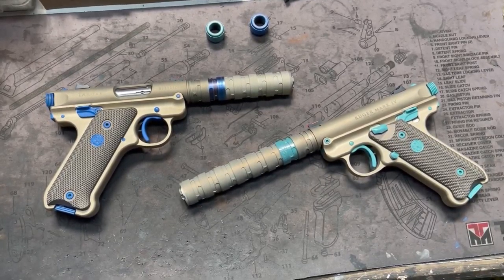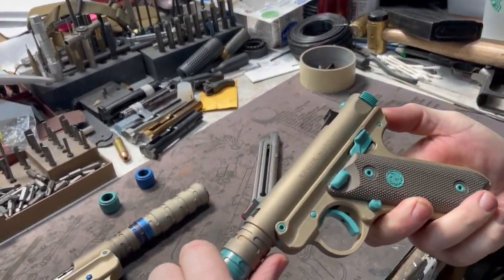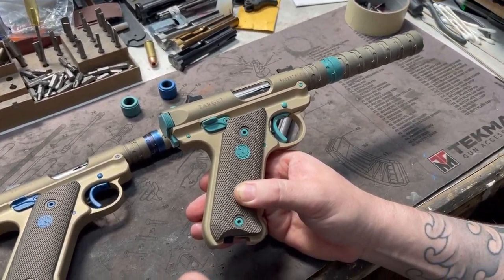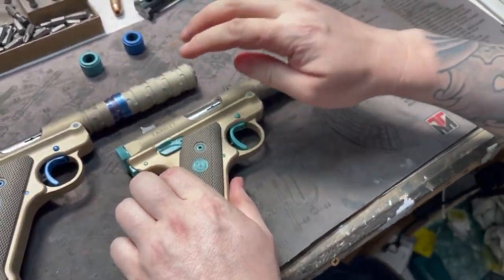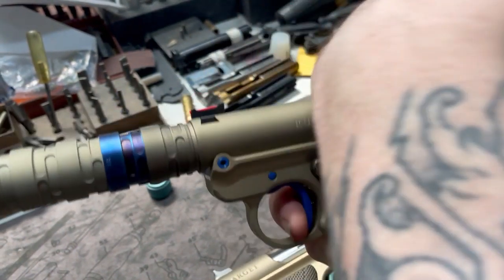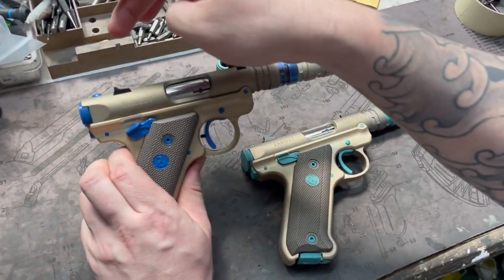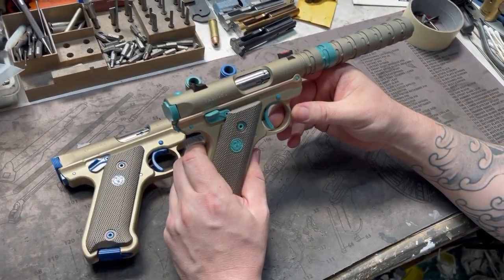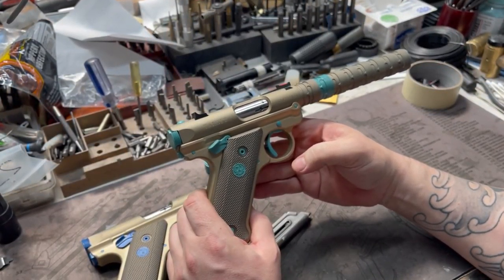MK3 Firearms MK~O with Honey Badger Theme & Q-Erector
We are a custom gun smithing shop and parts manufacturer operating out of Las Vegas Nevada.
MK3 Firearms
3065 North Rancho Suite 178